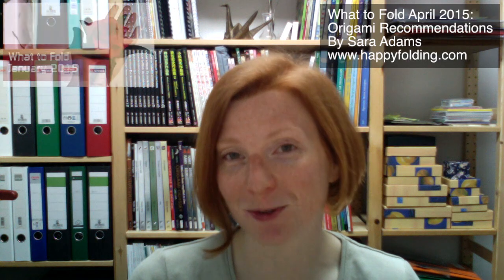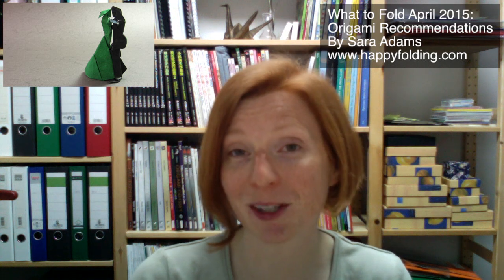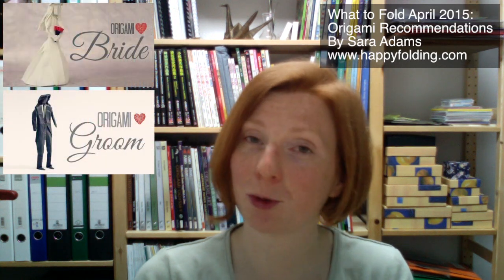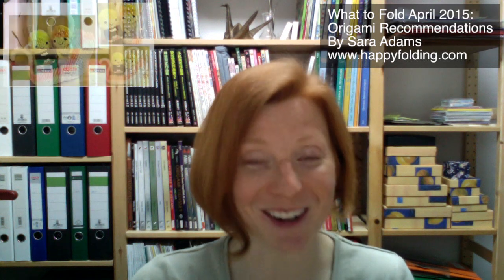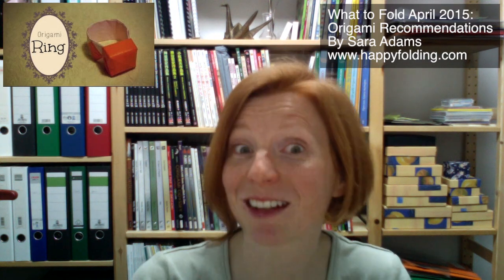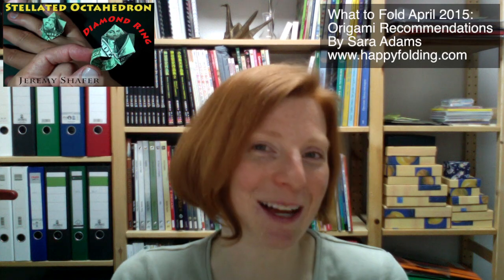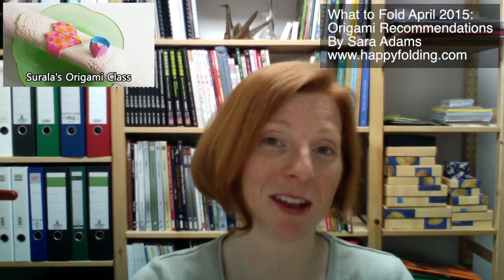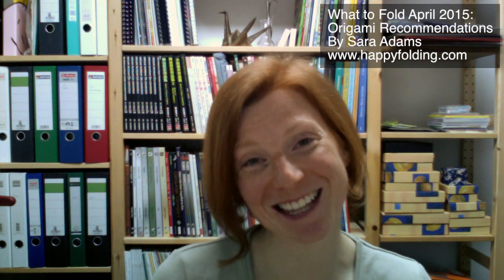Wedding Origami Recommendations: What to Fold April 2015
Are you attending a wedding or even getting married yourself this summer? Then here are some recommendations for origami models perfect for that special day! In this video I suggest five different origami bride and groom models, as well as five rings.